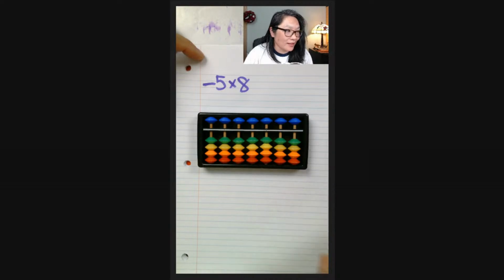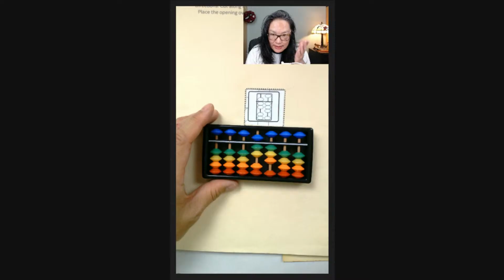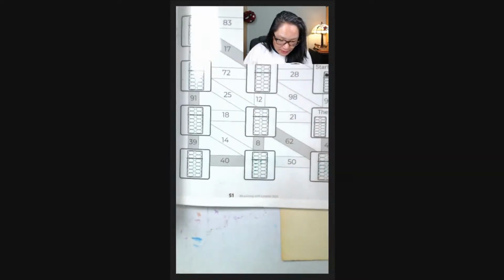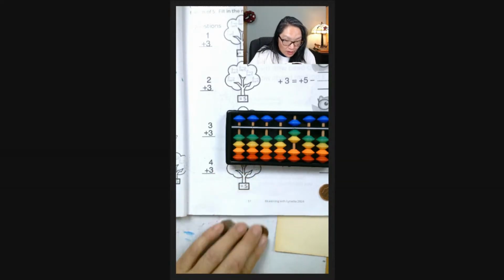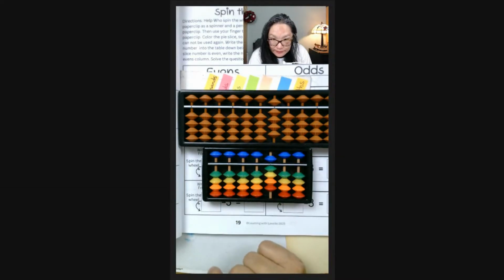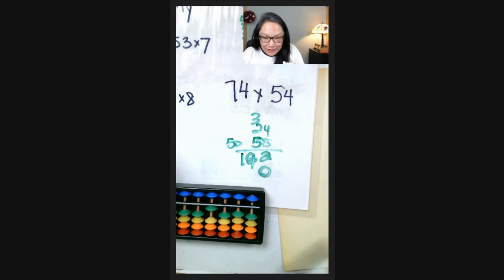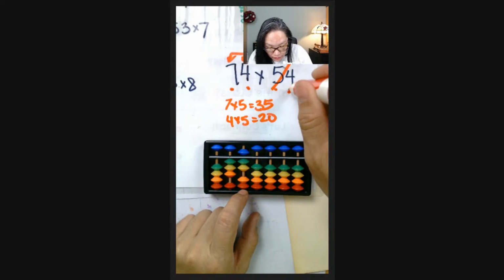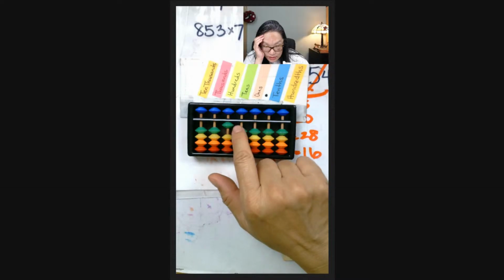Math with Abacus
Abaucs Math workbooks